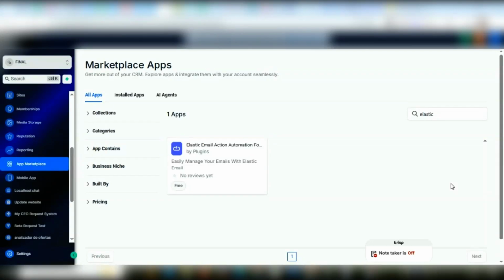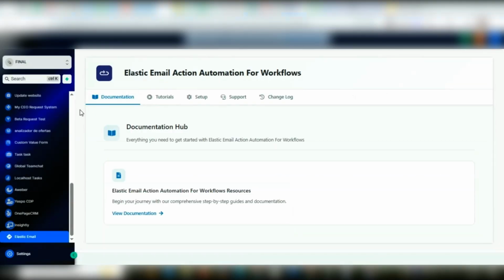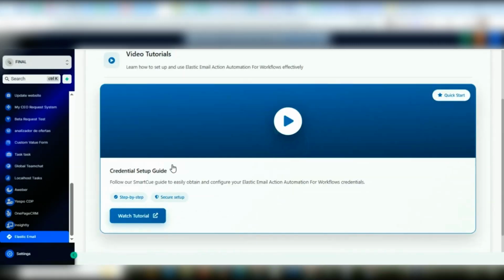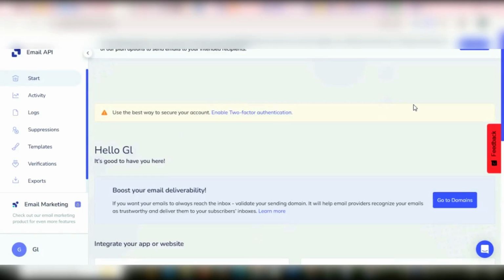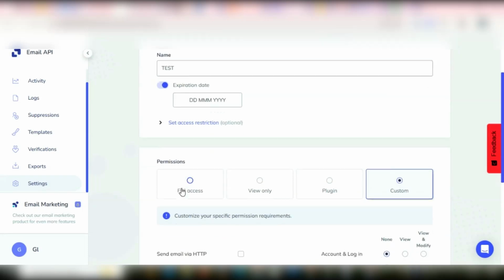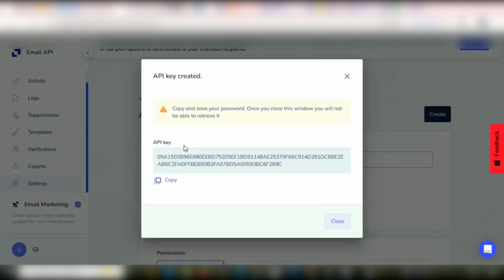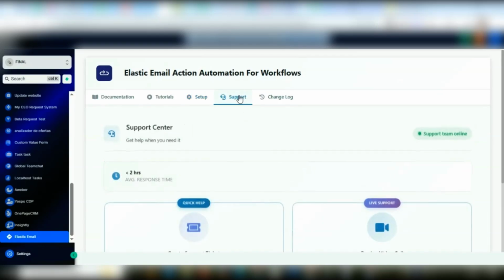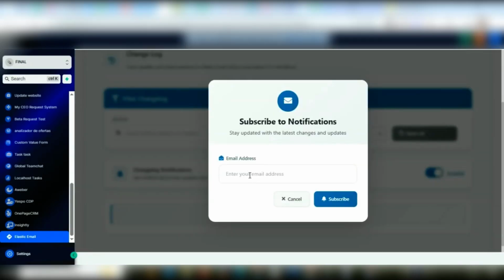Elastic Email Actions Automation: Step-by-Step Setup Guide 🚀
In this video, we’ll walk you through the step-by-step process of installing and setting up the Elastic Email Actions Automation for workflow apps. From navigating the App Marketplace to managing API keys and enabling notifications, this guide ensures you’re fully equipped to get started quickly.
How to install Elastic Email Automation from the Marketplace 🛠️
How to set up and configure the app for workflows ⚙️
How to manage and use your API keys 🔑
How to connect the app and adjust settings for smooth automation 🔄
How to access support and stay updated with notifications 📩

By the end of this tutorial, you’ll have Elastic Email Actions Automation installed, connected, and optimized to run your workflows seamlessly ✅.
📞 Need Help?
Our support team is available 24/7 💬 to assist you with:
API setup and troubleshooting 🔧
Support documentation and resources 📚
Creating tickets for additional help 📝
Staying updated with app changes through notifications 🔔

 00:00 Introduction to Elastic Email Action Automation
 00:10 Installing the App from the Marketplace
 00:45 Setting Up the App
 01:04 Managing API Keys
 01:44 Connecting and Configuring the App
 02:28 Support and Conclusion